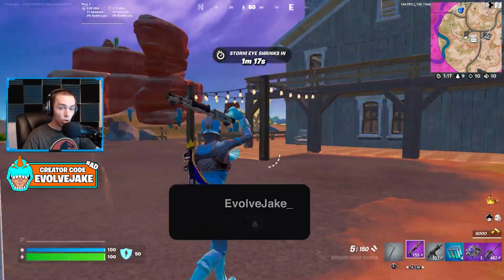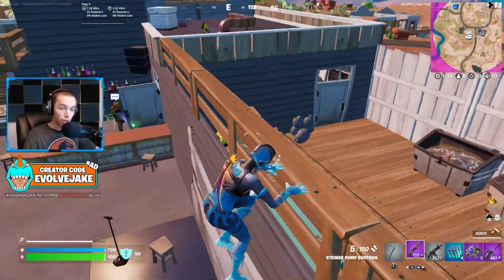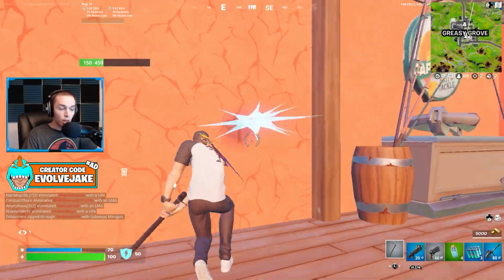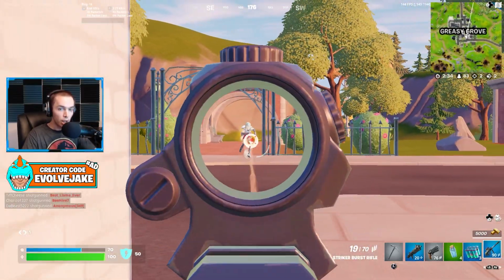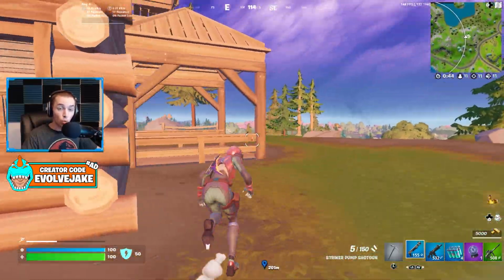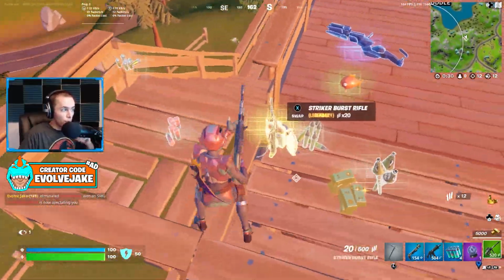How To Dominate Close Range Fights In Zero Build Mode (Fortnite Zero Build Tips & Tricks)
In this video I go over several tips that will help you win more close range fights in Fortnite's zero build mode. I talk about which shotgun is the best in zero build mode and how you need to change you playstyle to win close range fights much more consistently in Fortnite. This video will help you get more wins in Fortnite Zero Build as close range fights are typically the most important fights in Fortnite and Zero Build is no different. Let me know down in the comments below what shotgun you think is best in Fortnite zero build mode!